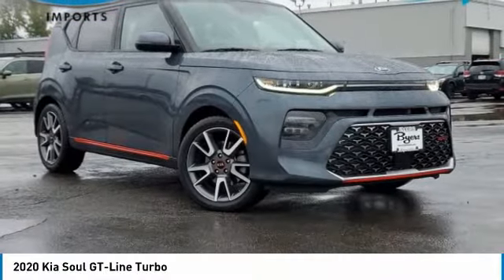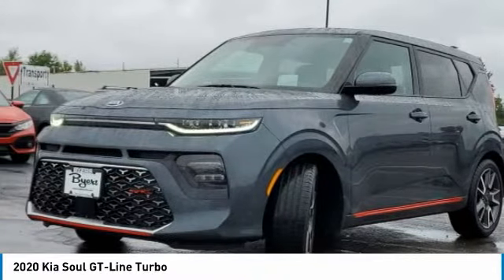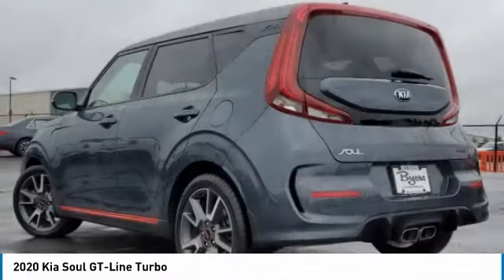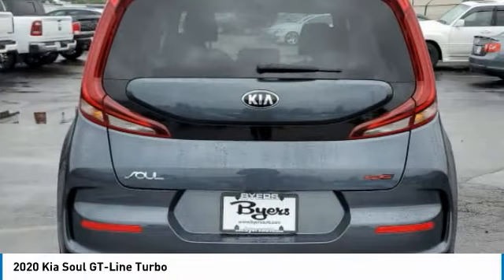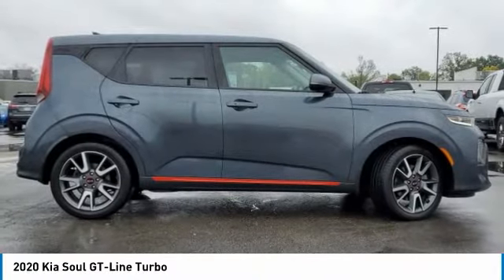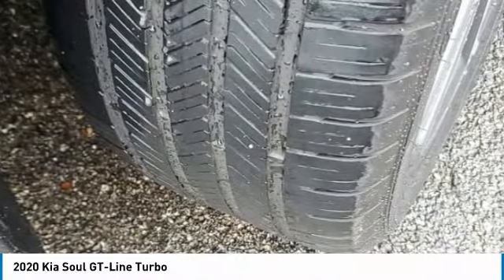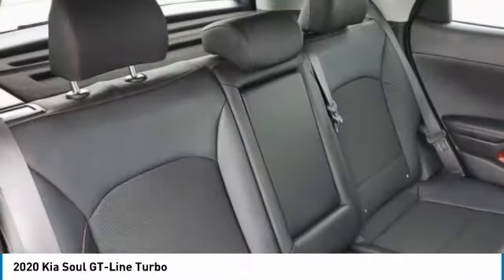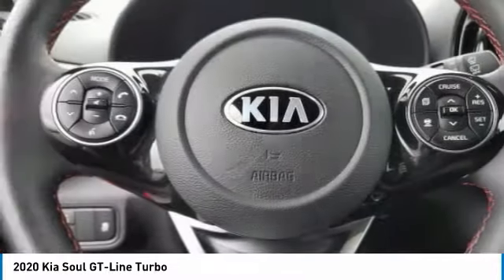2020 Kia Soul I29864B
2020 KIA SOUL Columbus, OH
Stock# I29864B

Byers Imports
401 North Hamilton Rd

1-OWNER CARFAX VERIFIED! *DESIRED FEATURES:* Rear Camera, Sunroof, Navigation, Leather, Htd Seats, Remote Start, Blind Spot Monitor, SiriusXM, Bluetooth, Lane Departure Warning, Premium Audio, Fog Lights.

This front wheel drive 2020 Kia Soul GT-Line Turbo is one of those used cars Columbus, OH shoppers seek out for its Gravity Grey exterior with a Black Interior. With 22,197 miles this 2020 Soul with a 1.6 l engine is your best buy near Columbus, OH.

*TECHNOLOGY FEATURES:* Keyless Entry, Heads Up Display, Multi-zone Climate Control, Keyless Start, Steering Wheel Audio Controls, Auxiliary Audio Input, Anti Theft System, Adaptive Cruise Control, MP3 Compatible Radio, HD Radio, AM/FM Stereo. Your Gravity Grey 2020 Kia Soul GT-Line Turbo near Columbus, Ohio is available for immediate test drives in Columbus, OH.

Byers Imports serves Columbus, OH. You can also visit us at, 401 N Hamilton Rd. Columbus OH, 43213 to check it out in person! Byers Imports Used car dealership only sells used cars Columbus, OH buyers can trust for safety and worry free driving.

*MECHANICAL FEATURES:* This Kia Soul comes factory equipped with an impressive 1.6 l engine, an 7-speed auto-shift manual w/od transmission.

*INTERIOR OPTIONS:* Automatic Climate Control, Heated Steering Wheel, Cloth Seats, Power Drivers Seat, Leather Wrapped Steering Wheel, Cargo Shade, Adjustable Lumbar Seat(s), Pass-Through Rear Seat, Driver Illuminated Vanity Mirror, Adjustable Steering Wheel, Bucket Seats, Air Conditioning, Passenger Illuminated Visor Mirror, Bench Seat, Rear Window Defroster, Vanity Mirrors

*EXTERIOR OPTIONS:* Aluminum Wheels, Privacy Glass, Auto Headlamp

The Byers Imports used car dealership in Central Ohio is an easy drive or fly in from anywhere in the United States. Our car lot sits just east of Columbus, OH where your 2020 Kia Soul GT-Line Turbo will be waiting for your test drive and/or shipping instructions.

When shopping for used cars Columbus shoppers prefer the short drive to Columbus, OH. We're glad you found this pre-owned Kia Soul for sale at our used car dealership near Columbus, Ohio in Columbus, OH. Looking for Audi financing? Our Byers Imports finance specialist will find the best rates available for this pre-owned Kia Soul for sale. Byers Imports has new cars for sale and used cars for sale in Columbus just east of Columbus. So, if you're shopping used car dealerships in Columbus, OH consider driving just past Bexley, OH to Columbus where you'll experience Central Ohio's preferred Audi dealer service, sales and the Byers Imports difference!

Byers Imports Used Car, Truck, SUV And Van Super center stocks the vehicles Columbus, OH shoppers prefer like this 2020 Kia Soul GT-Line Turbo stock # I29864B.